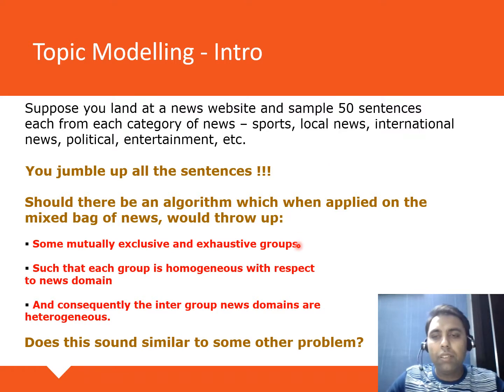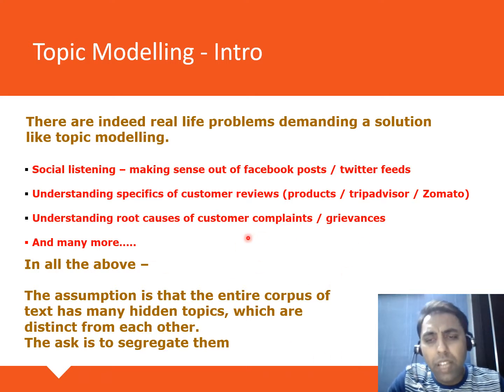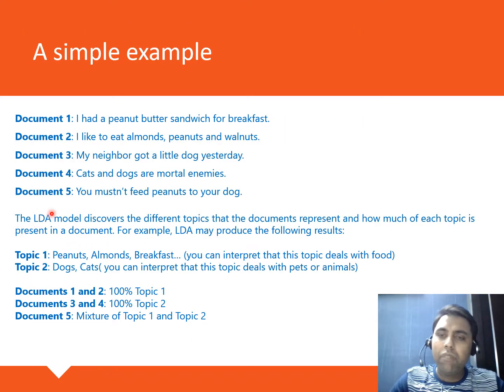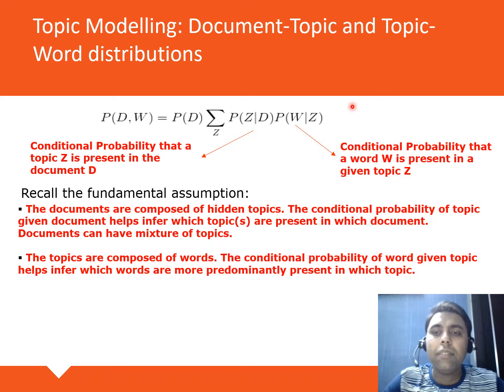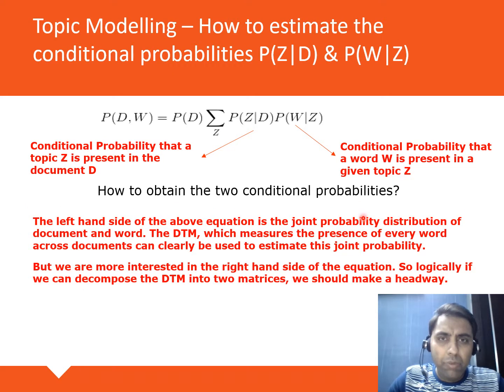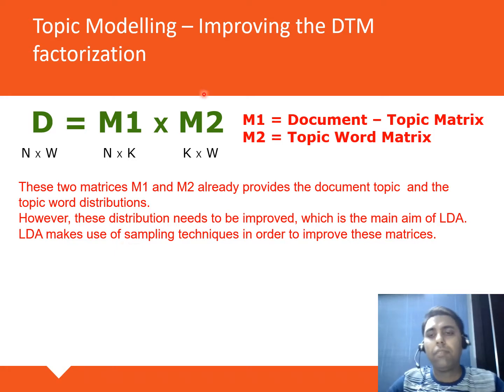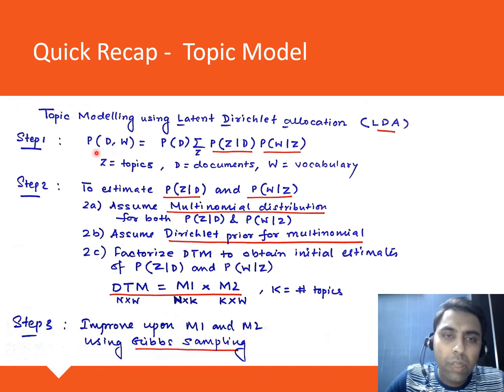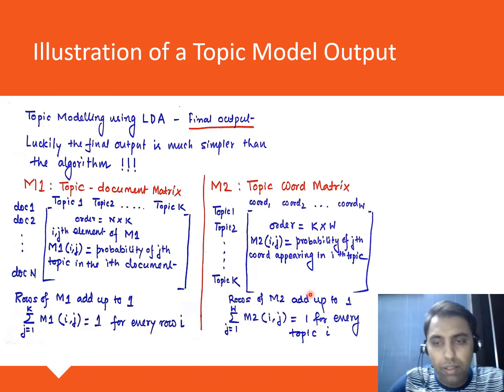NLP09 Topic Modeling using Latent Dirichlet Allocation LDA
Discussion on Topic Modeling - an approach for unsupervised learning on text data (text clustering). Intuitive illustration of Latent Dirichlet Allocation (LDA) as an approach for Topic Modeling.